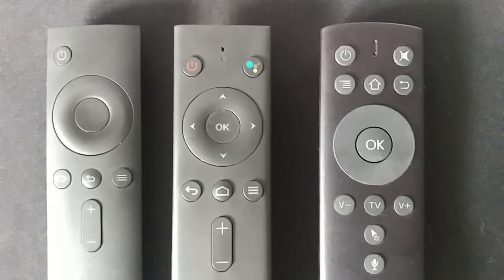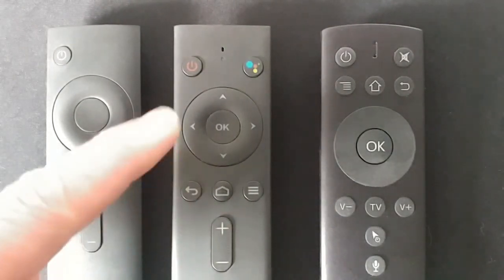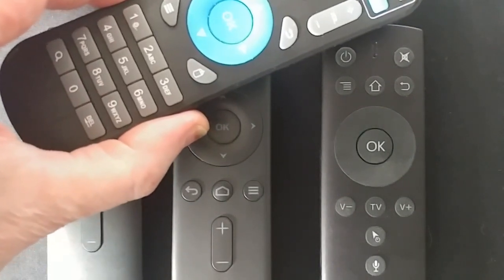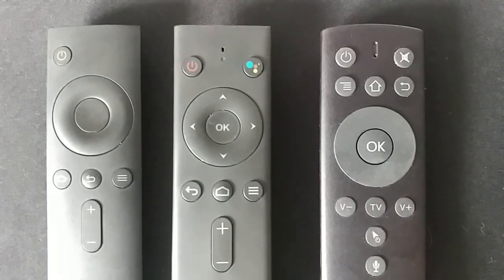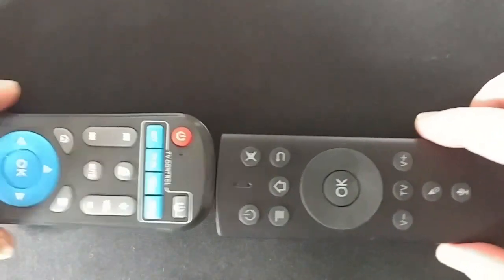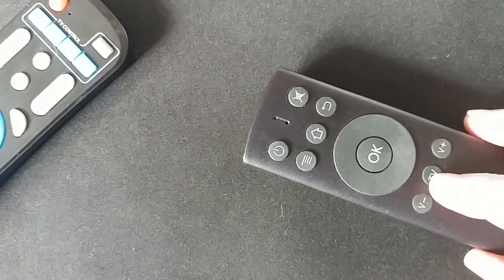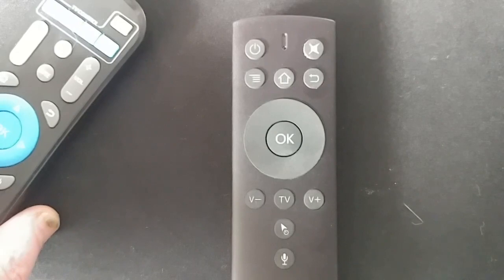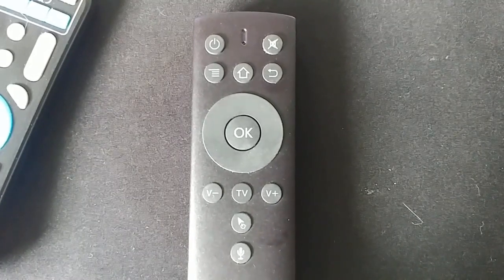Great Air Mouse Voice 2.4G Program & First Look - Android TV MeCool M8S etc.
Tikigogo Gyroscope 2.4G Wireless Air Mouse with Voice .
How to program and first look with my M8S Pro L TV Box
Better than original MeCool BT Voice Remote as it has mouse function that is a grave omission from the std. remote. Also does Power ON (& Off) via learning IR